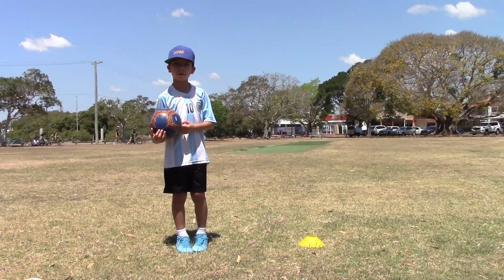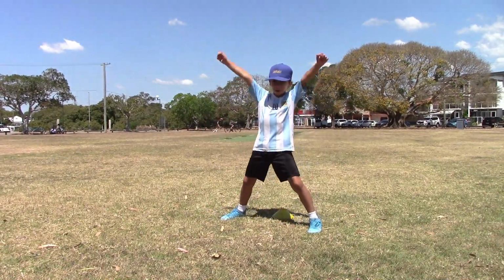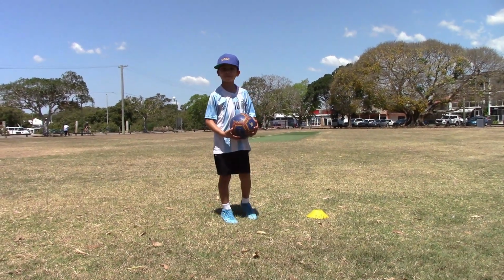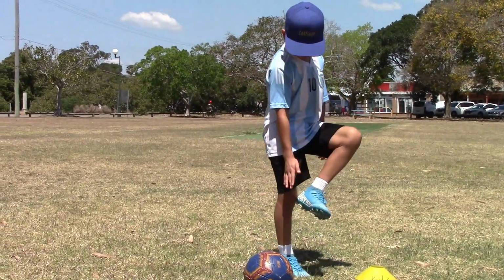26 Sep 2020 The School Holidays & Soccer